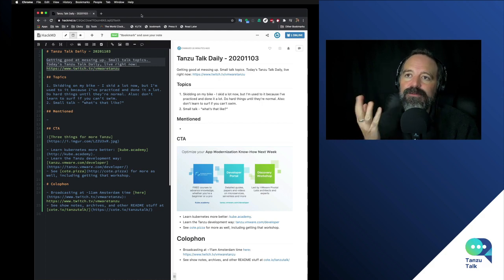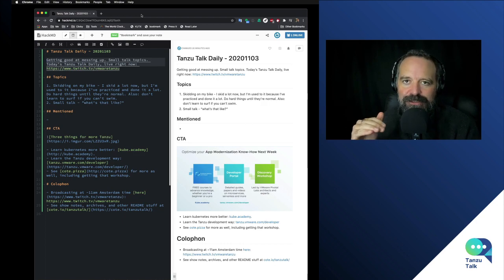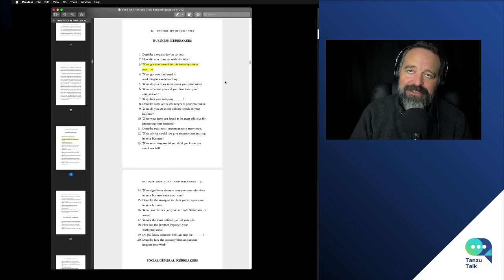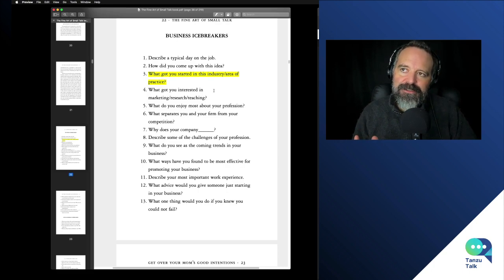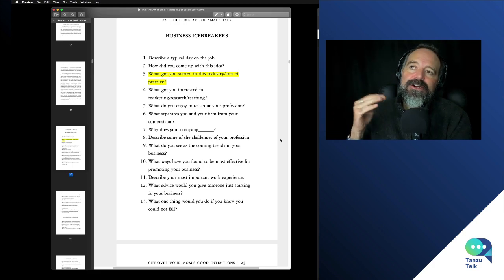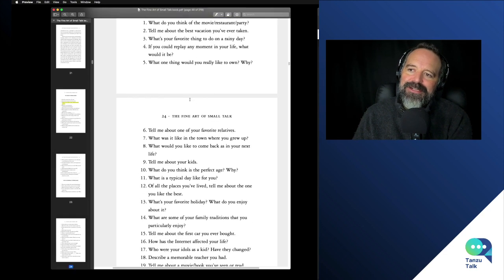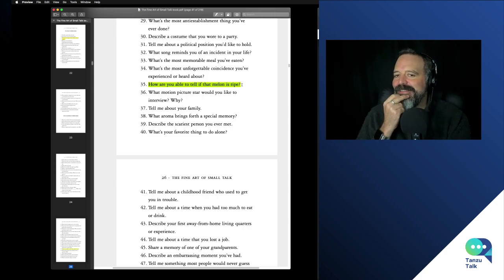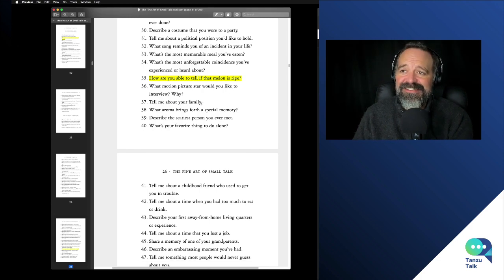Tanzu Talk: Getting good at messing up, negotiating SRE error budgets, and small talk topics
As with life, much of DIGITAL TRANSFORMATION is getting good at messing things up on a regular basis. There's also a footnote on negotiating error budgets in SRE think and some small pointers on small talk.

00:00 - Agenda.
03:22 - Getting good at messing up.
13:25 - CTA for developers.
18:55 - Small talk and ripe melons.
25:48 - free consulting and kubernetes training.
27:18 - Bye, bye!